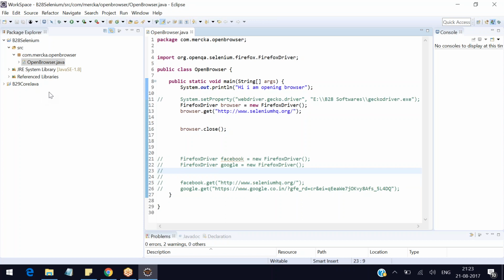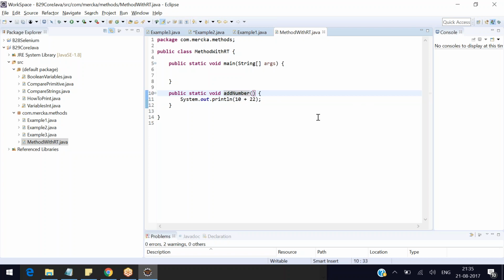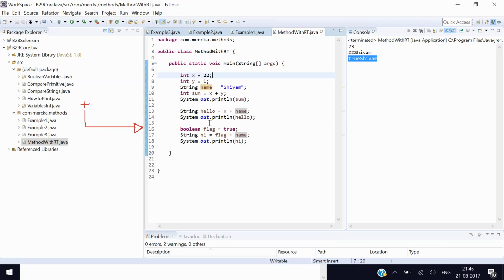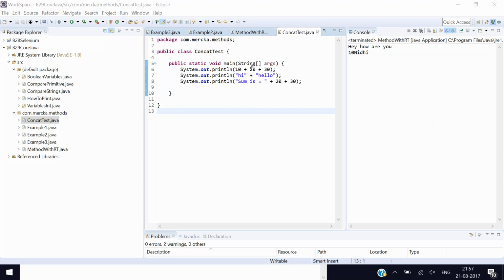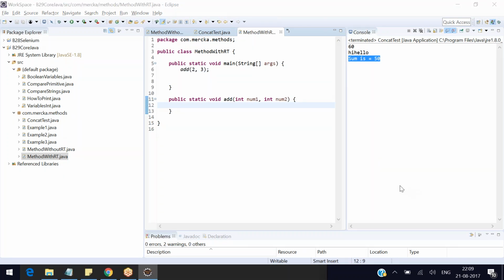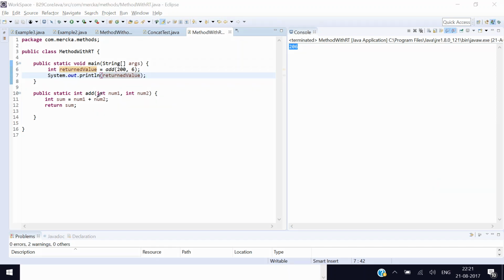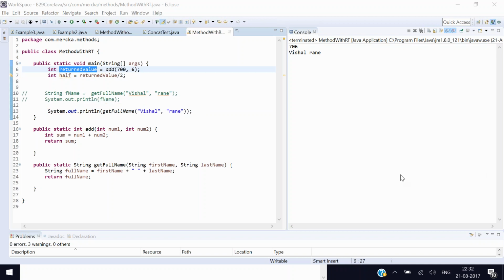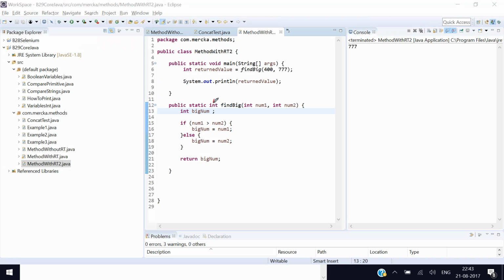B29 05 More About Concat Operator and Methods Continued 2017 08 21